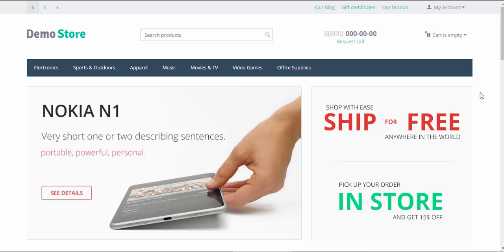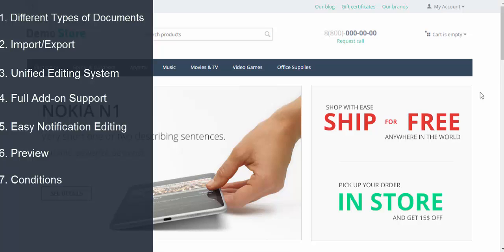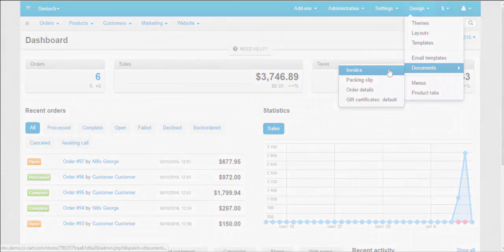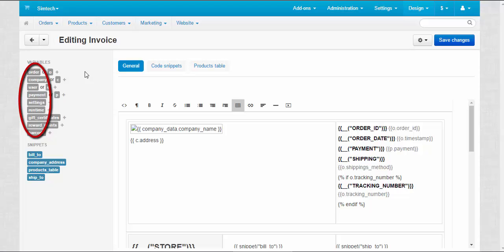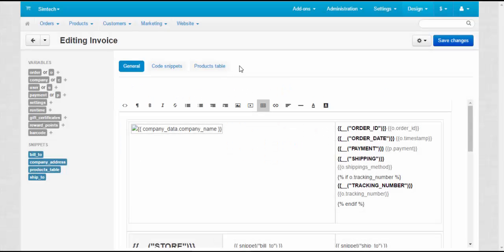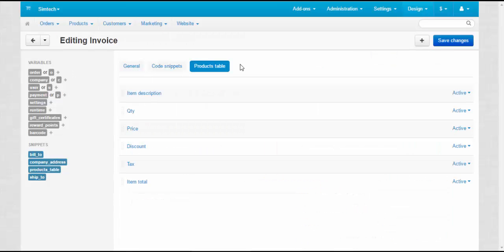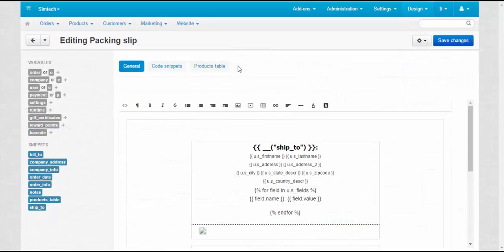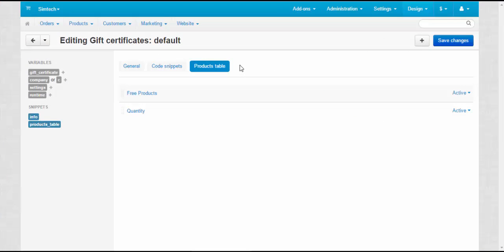CS-Cart. eCommerce Platform Features - The Documents Editor for your Online Shop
Hello! This is CS-Cart eCommerce platform Six months ago we presented you the prototype of the long-awaited Invoice Editor, and since then lots of things have changed, the single-purpose feature has grown into a multi-tool now called the Documents Editor.

We plan to include this Documents Editor in the next major CS-Cart version. For now, you can test the editor on this demo